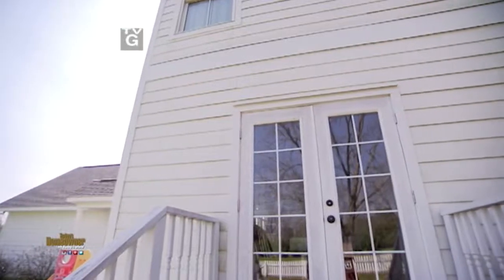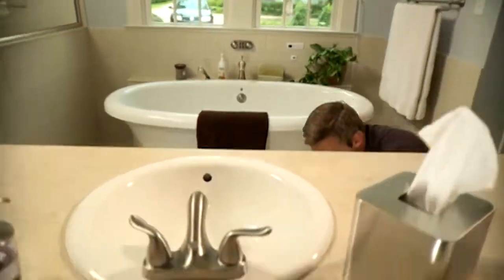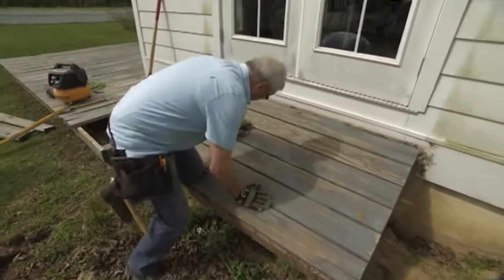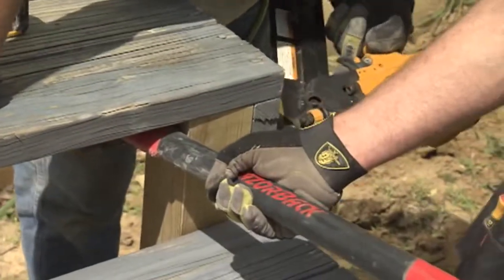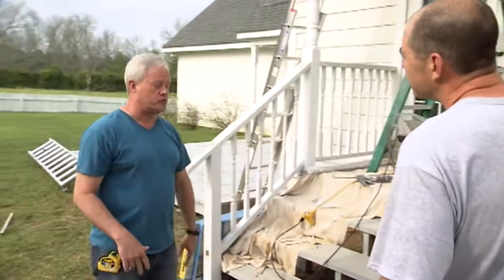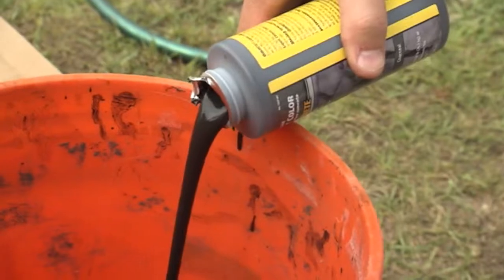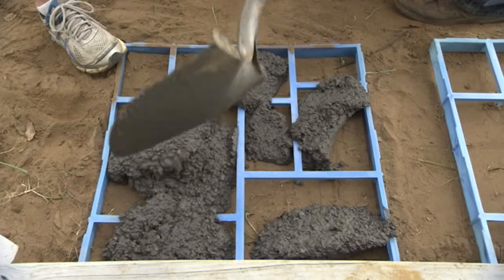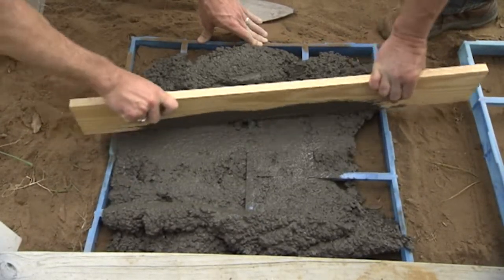Today's Homeowner: Building a Walkway with WalkMaker & QUIKRETE Fast-Setting Concrete Mix